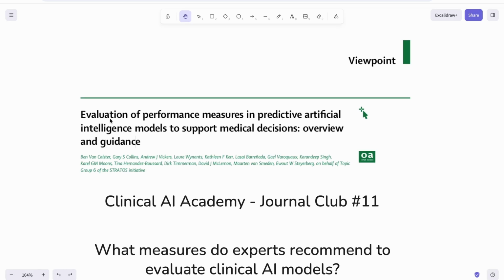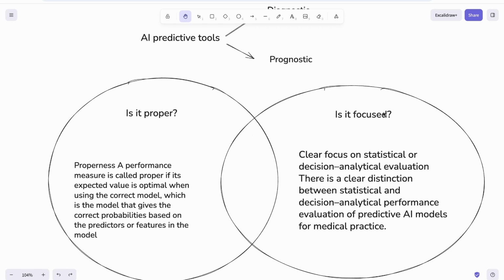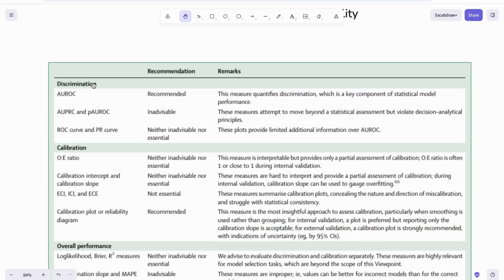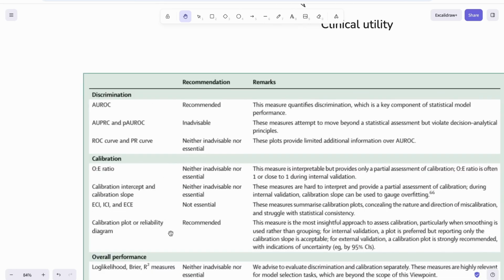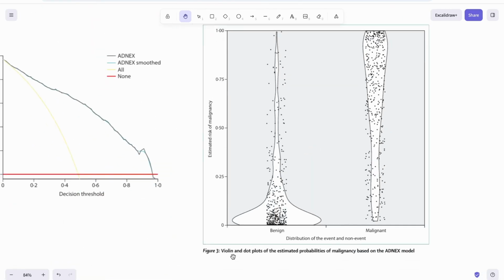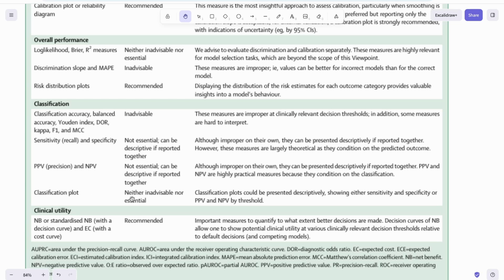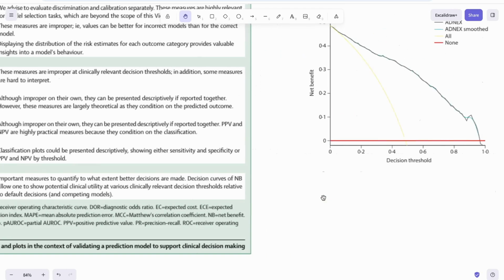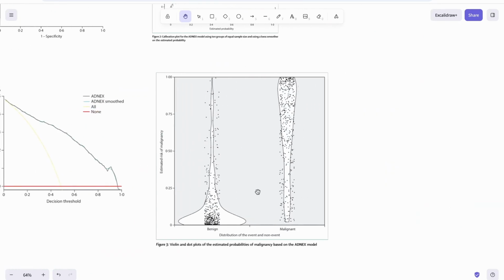Why Accuracy Can Mislead Medical AI Decisions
Most medical AI models are evaluated with metrics that do not correspond to clinical decision-making.

In this video, we critically examine Van Calster et al. (Lancet Digital Health) and explain why commonly used metrics such as AUC and accuracy can be misleading in medical AI, when they fail, and what should be used instead.

We discuss:
Which performance measures are appropriate for clinical decisions, not benchmarks
How poor metric choice leads to overconfident and unsafe models
Practical guidance for researchers reviewing or building medical AI systems

Paper: Evaluation of performance measures in predictive artificial intelligence models to support medical decisions (Van Calster et al., Lancet Digital Health).